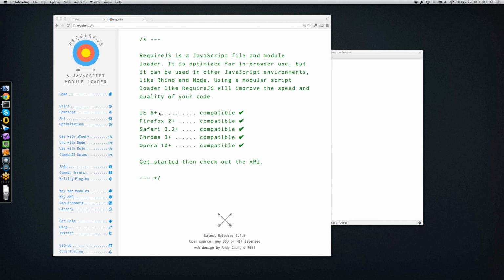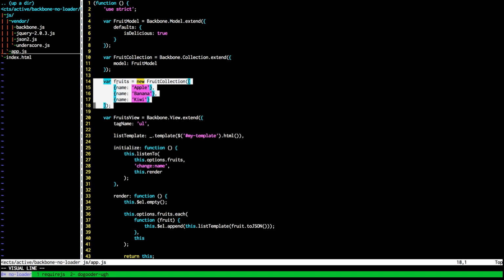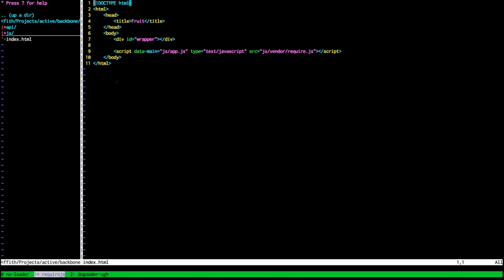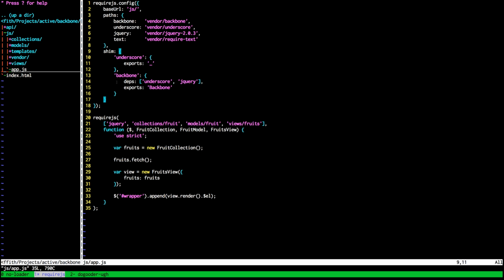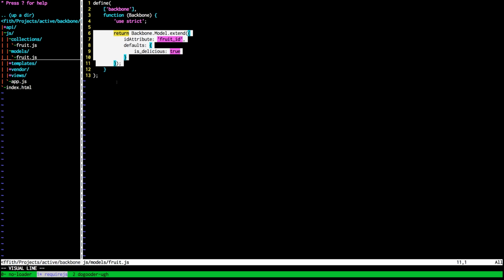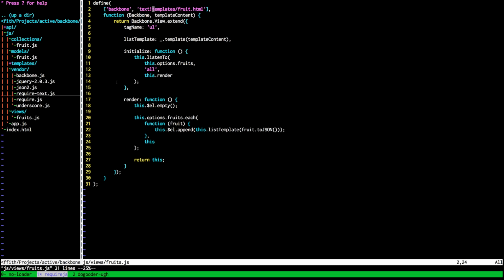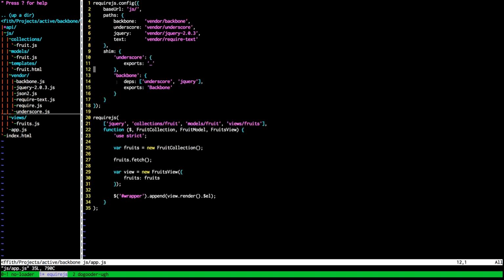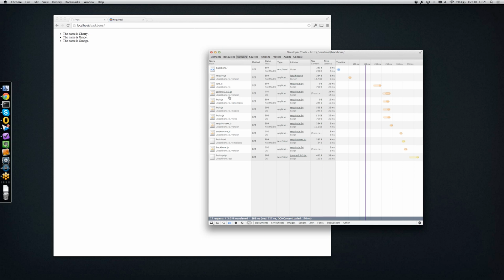Intro to AMD and Require.js